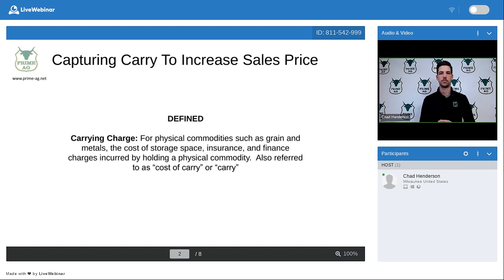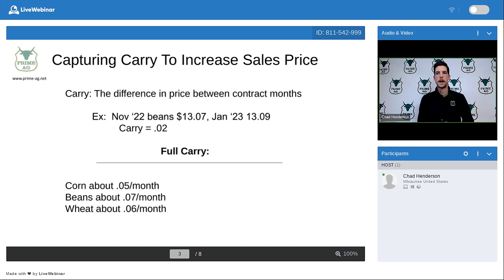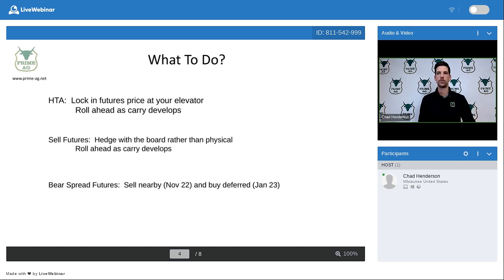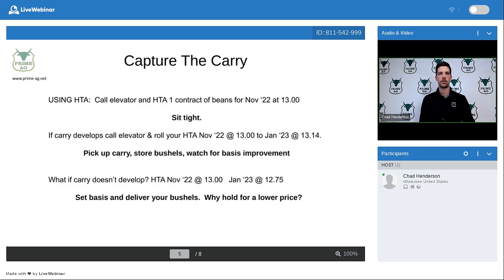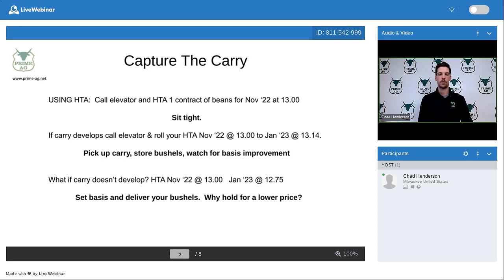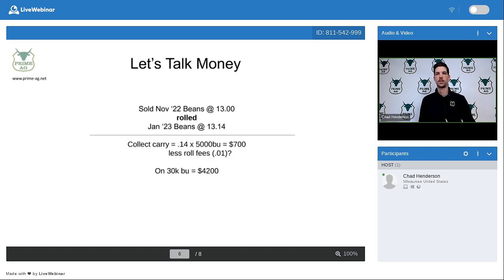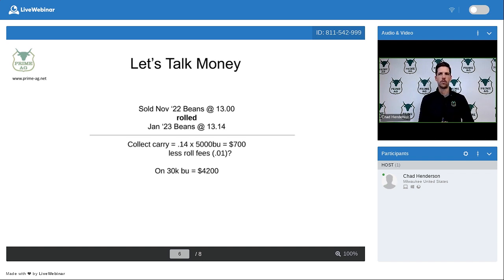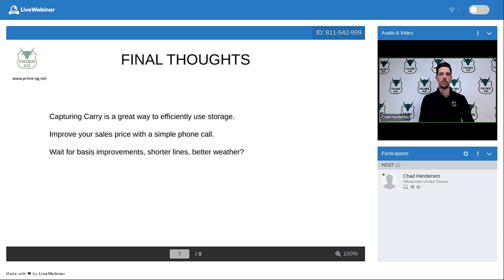Grain Marketing 101: Want To Increase Your Sales Price? Capture Carry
Capturing carry in the grain market can be an efficient use of storage space and increase the sales price for you corn, soybeans or wheat.  Farmers should consider market carry as part of their grain marketing strategy.

Grain marketing education and resources.